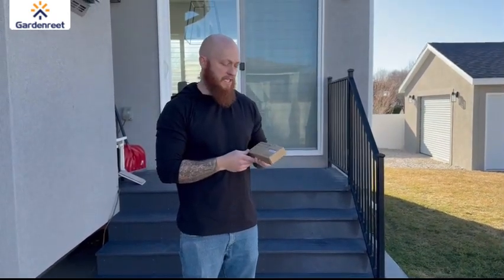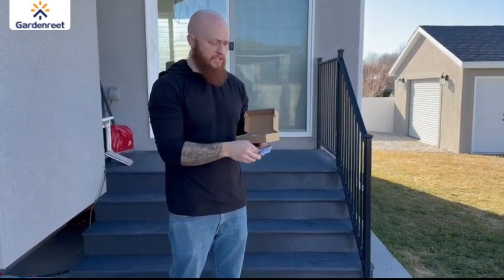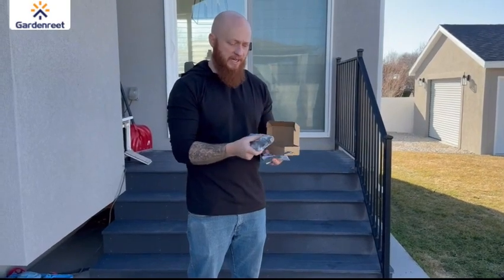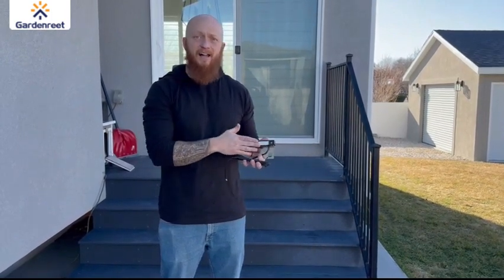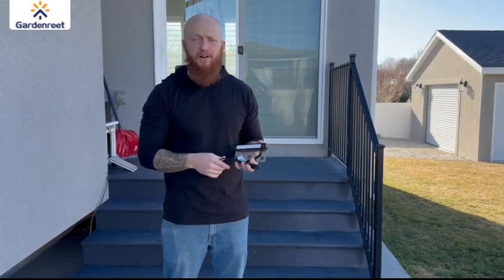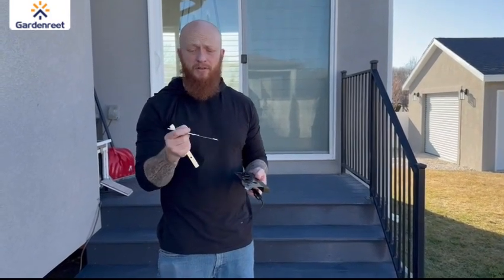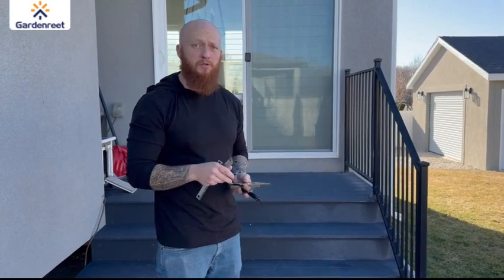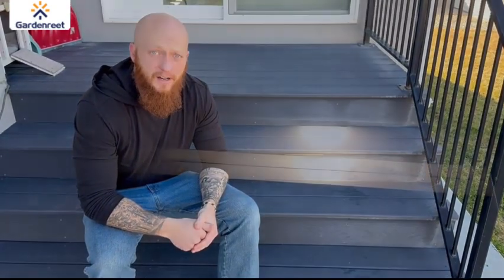Add a golden touch to your outdoors with Gardenreet brass hardscape lights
Introducing Gardenreet's outdoor brass hardscape lights! 💫 Watch as we showcase the perfect solution to illuminate your steps and enhance the beauty of your landscape. Crafted with durability in mind, these low voltage LED hardscape lights are designed to withstand the elements while adding a touch of elegance to your outdoor space. Waterproof and reliable, they're ideal for lighting up pathways, stairs, and more. Don't miss out on the opportunity to elevate your outdoor ambiance – hit play now and let Gardenreet brighten your landscape! LandscapeLighting HardscapeLights Brass OutdoorDecor Gardenreet 🌟